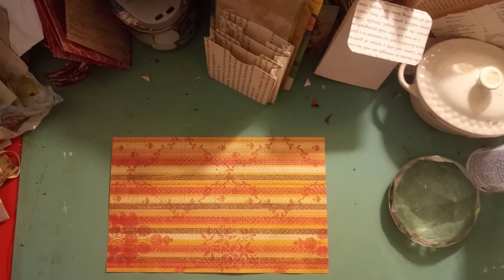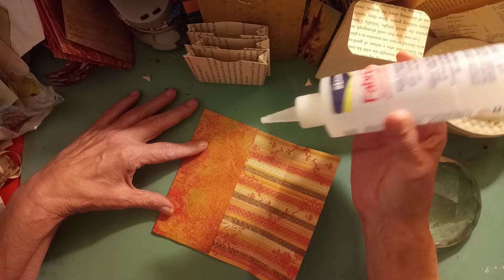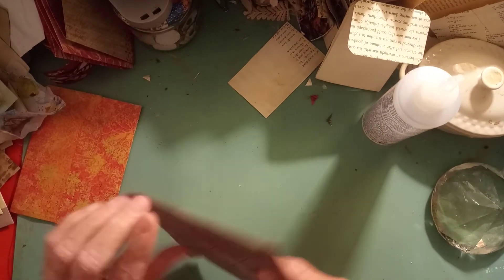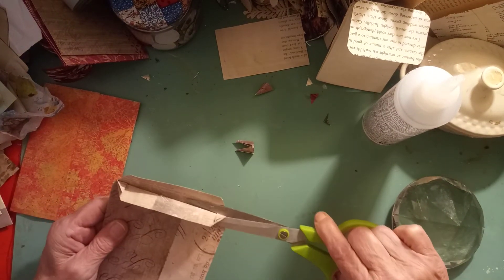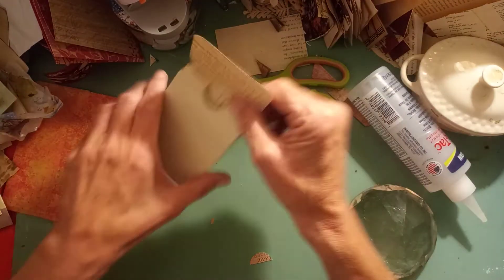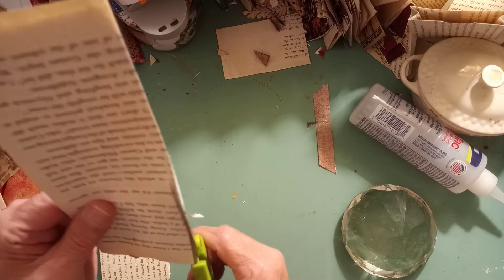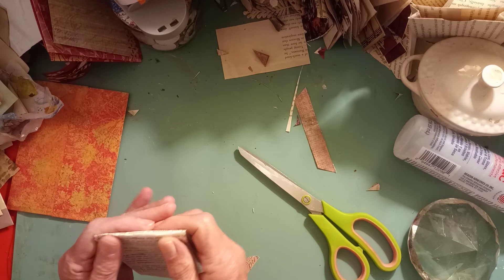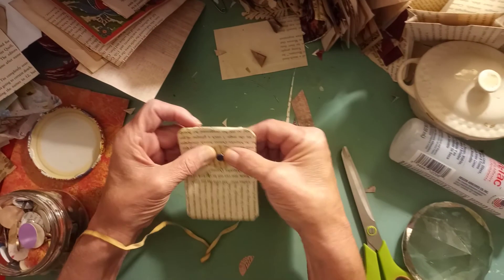a gusset pockets